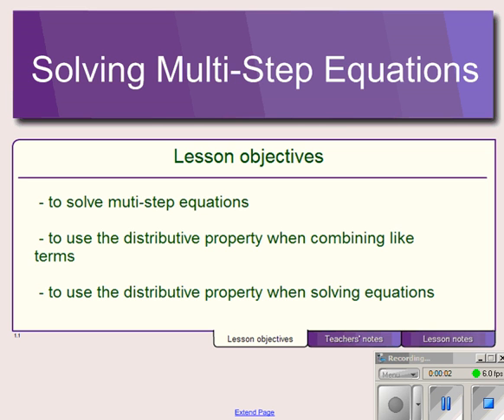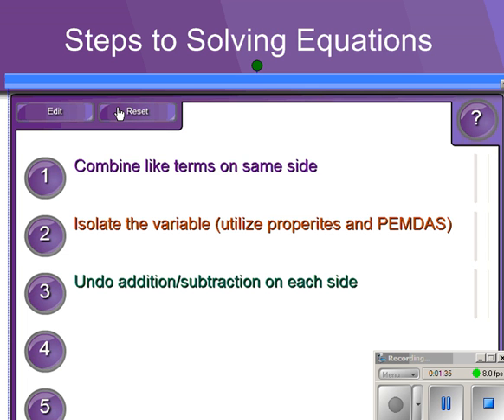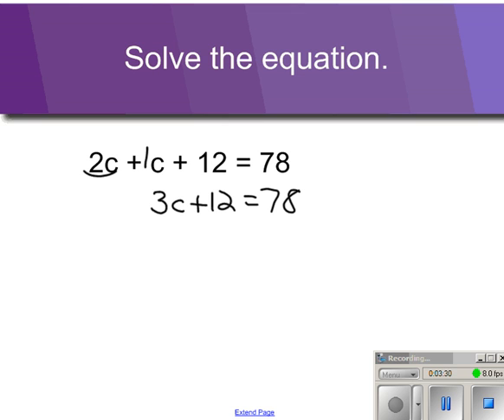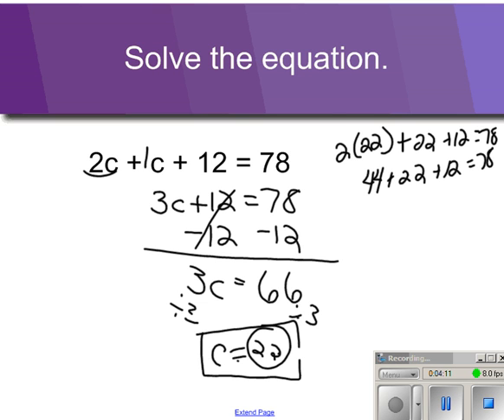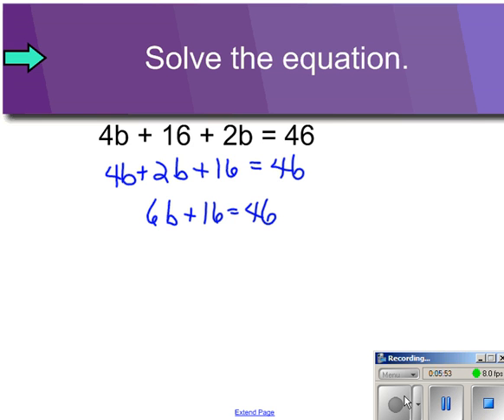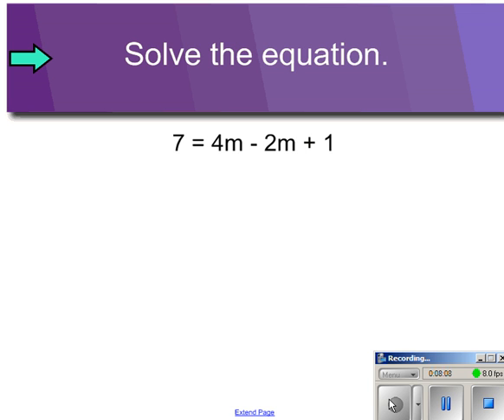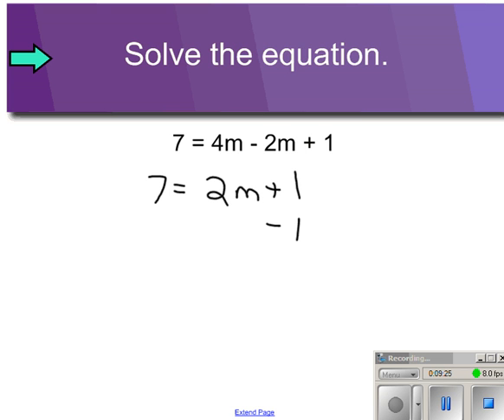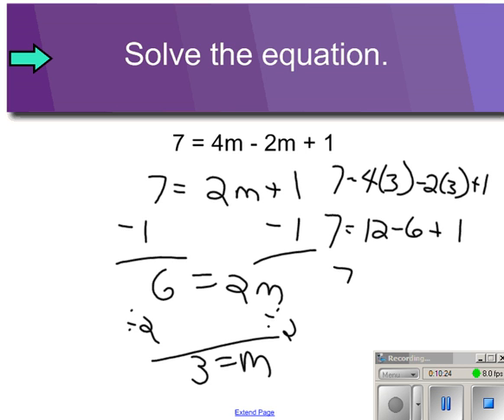Multi-Step Part 1